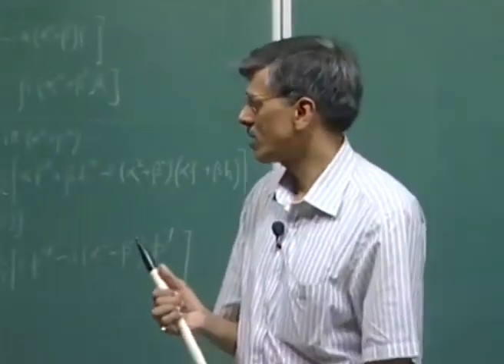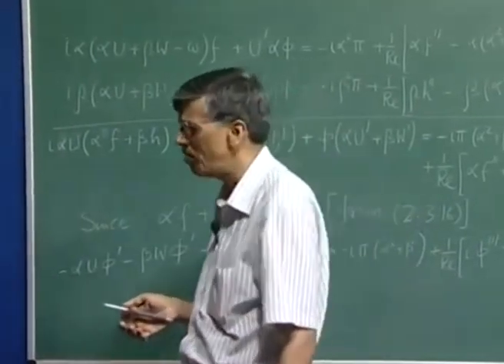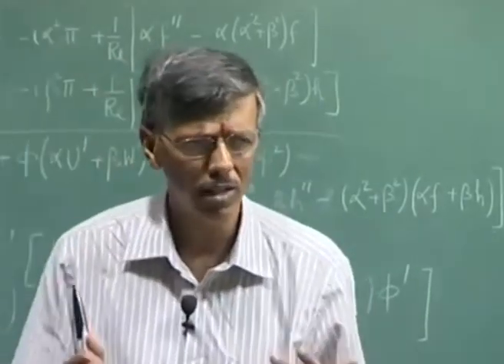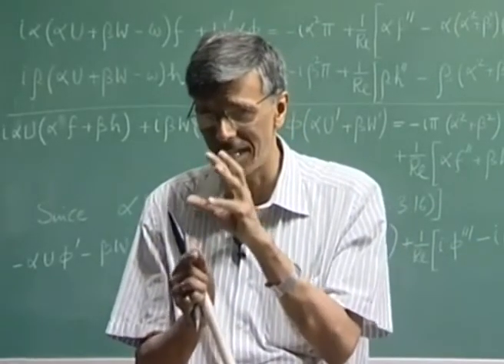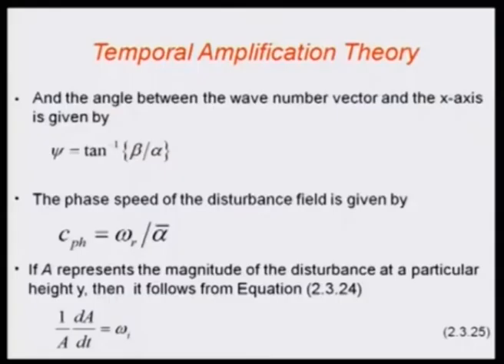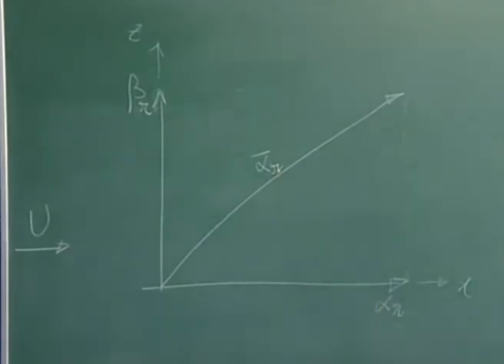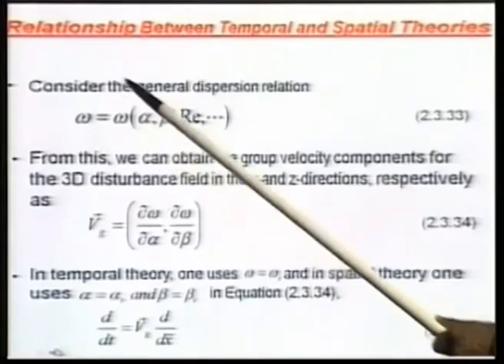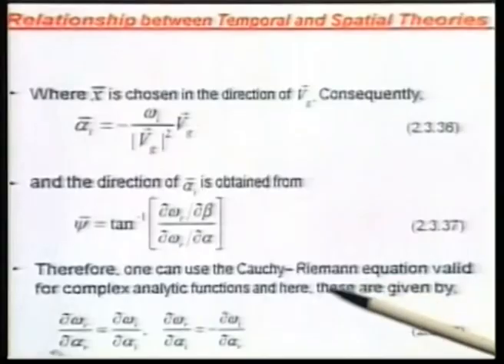Lec 08: Instability and Transition of Fluid Flows